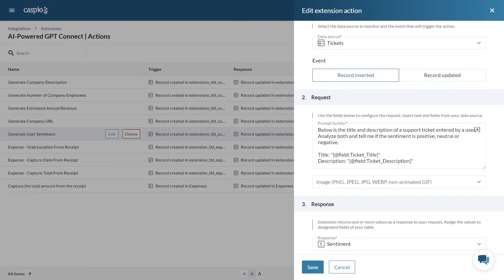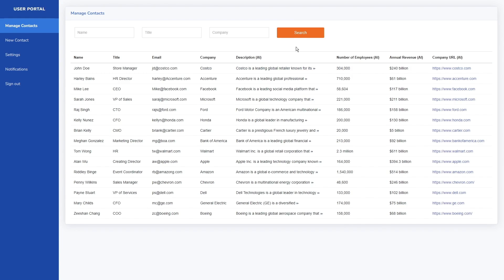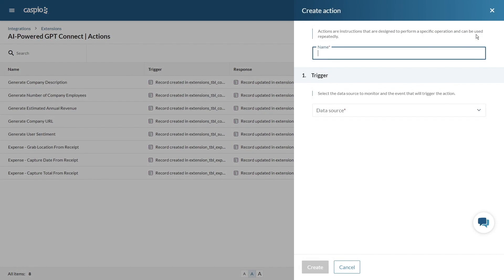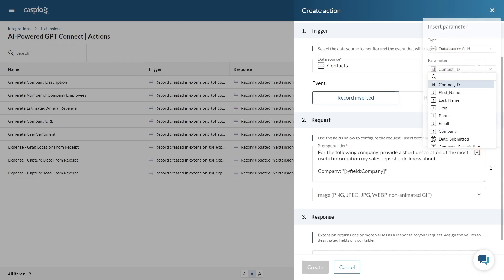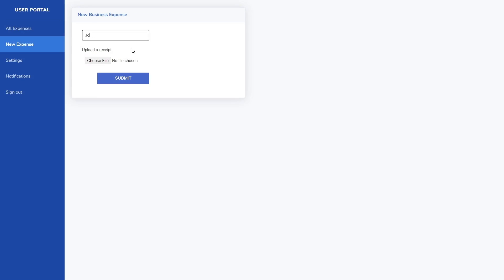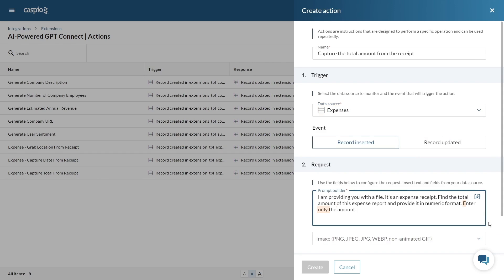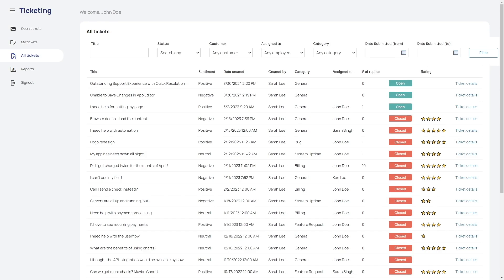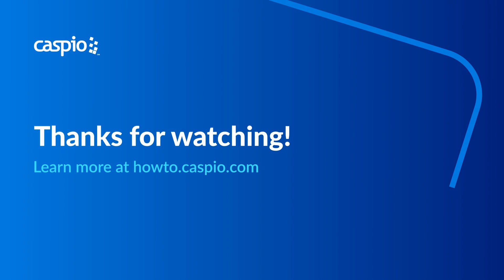How to Build AI-Powered No-Code Apps With Caspio GPT Connect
✨ Explore AI-Powered GPT Connect, Caspio's extension that integrates OpenAI’s capabilities into your applications. Bring the power of AI to your apps with smart automation and dynamic data insights. This extension allows you to leverage features like natural language processing, automated content generation, sentiment analysis and much more.

In this video, we guide you through practical examples, including updating contact forms with company details, extracting data from receipts and analyzing support ticket sentiments.